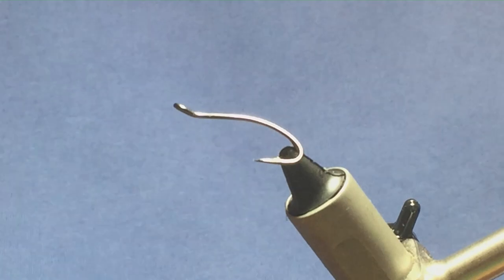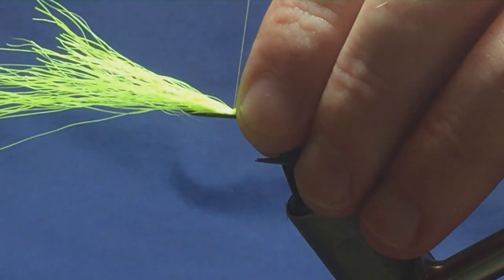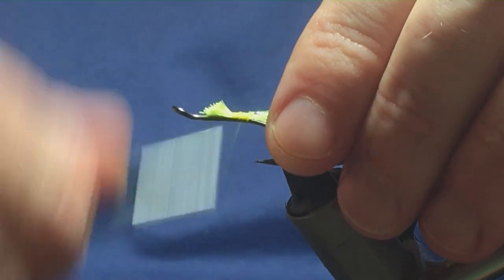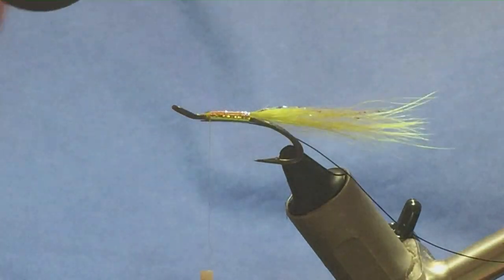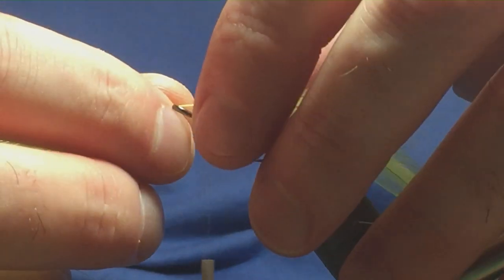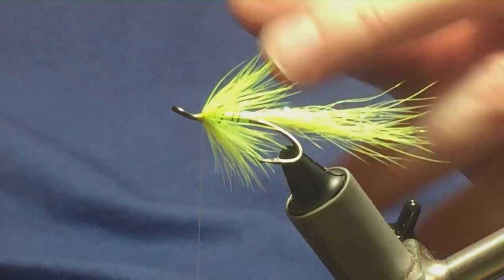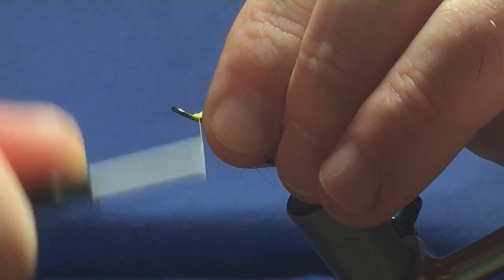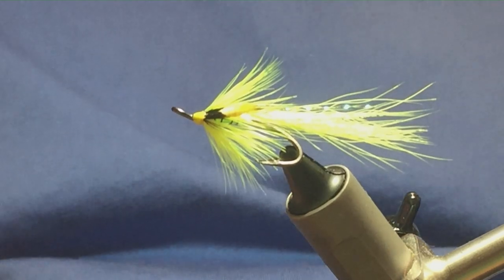Tying the Chartreuse Shrimp